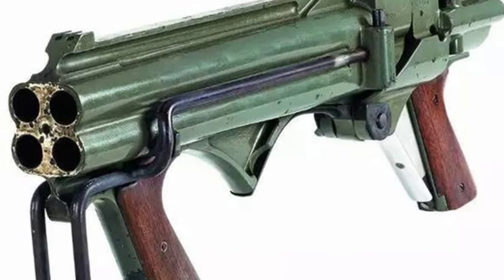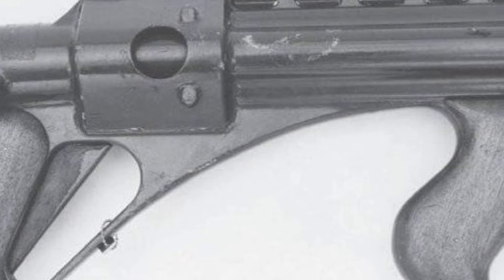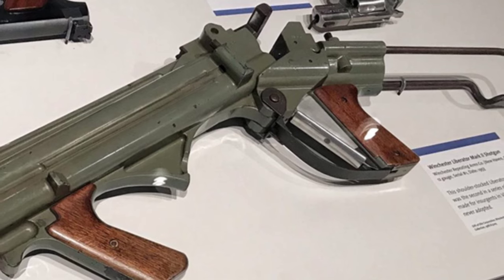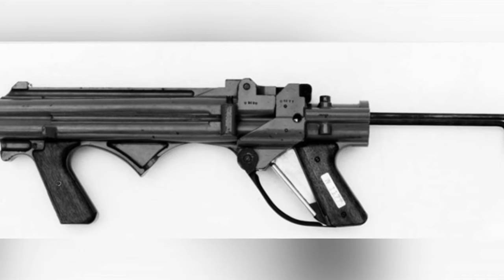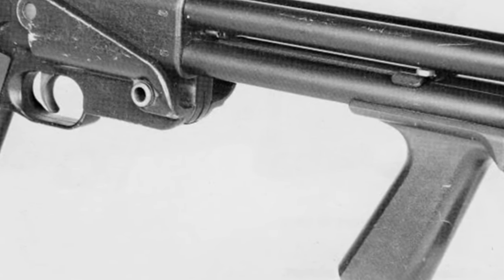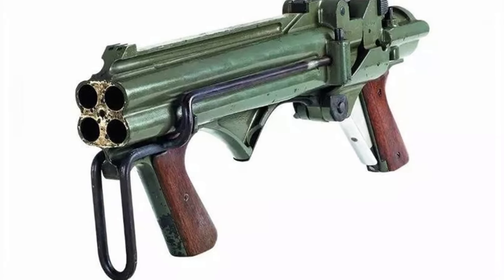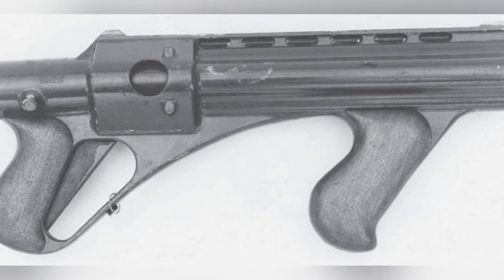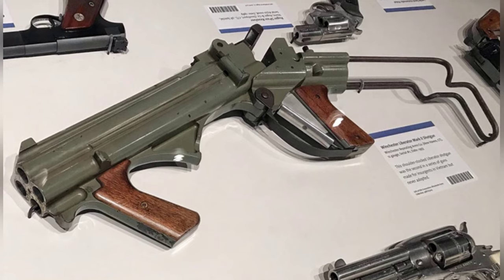"Winchester Liberator: The Simple Shotgun for Resistance Organizations"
During World War II, the United States developed a pistol called the "Liberator" for resistance organizations. After the war, a designer named Robert Hillberg developed a simple shotgun called the Winchester "Liberator" with three models. Despite attempts to promote it to the military and civilian market, the firearm was not successful and only four prototype guns were built.